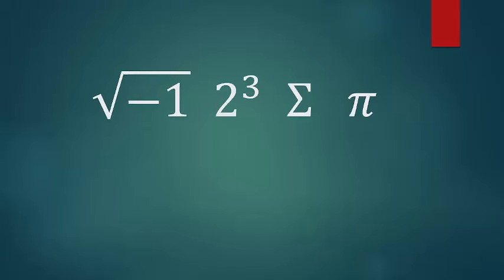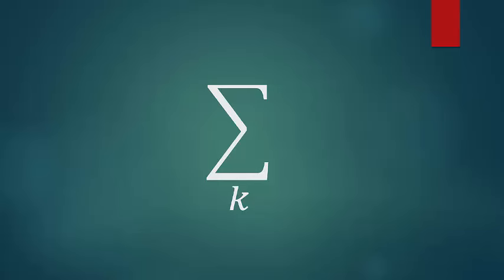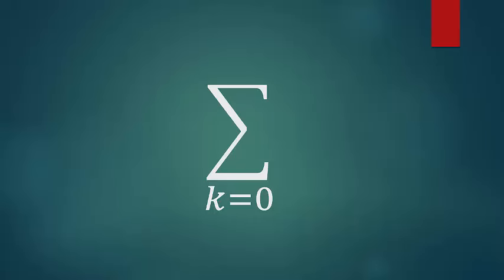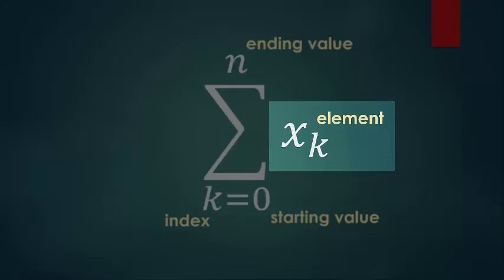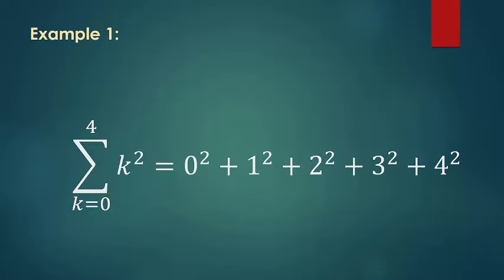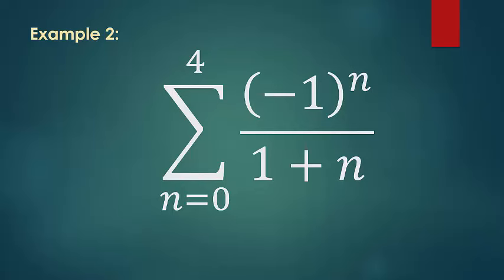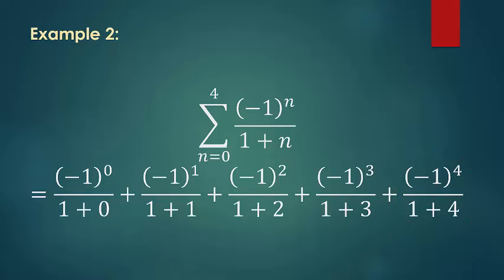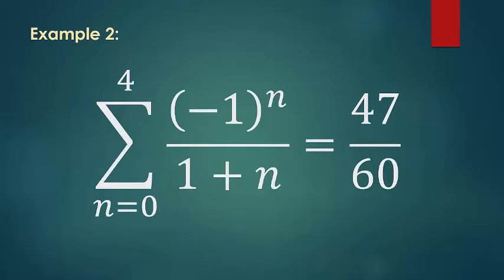Using the summation symbol